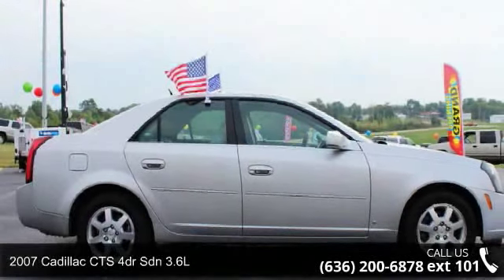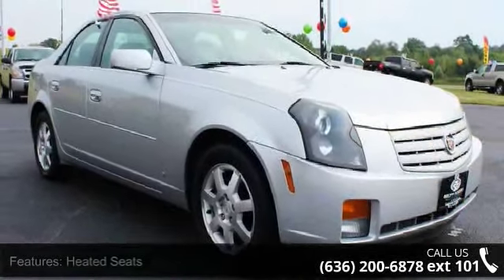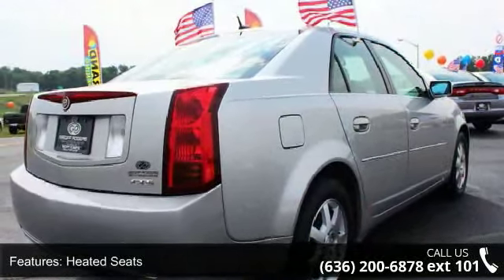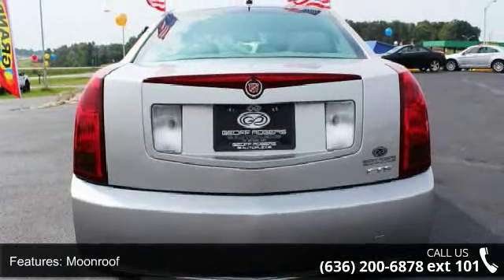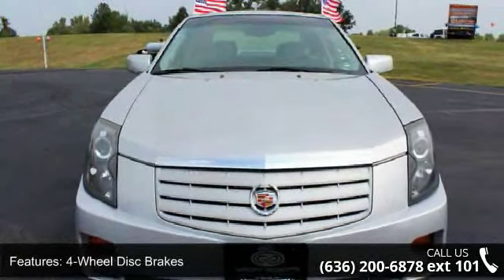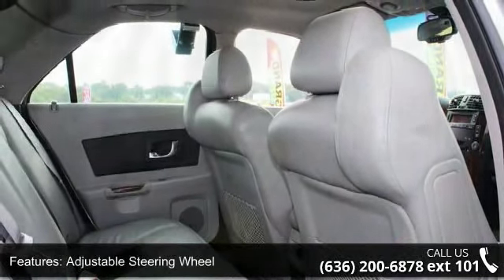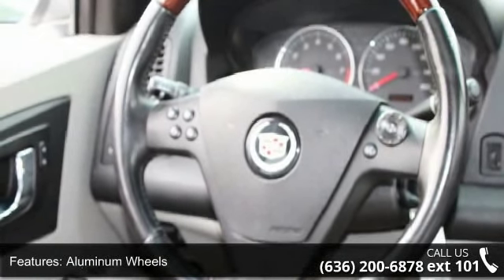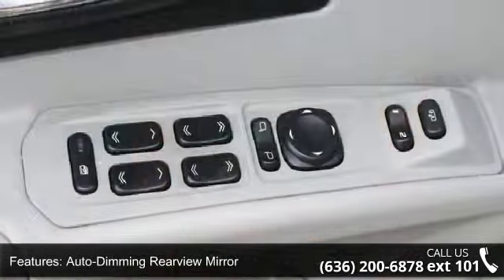2007 Cadillac CTS 4dr Sdn 3.6L - Geoff Rogers AutoPlex No...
For Sale in Eolia, MO 63344